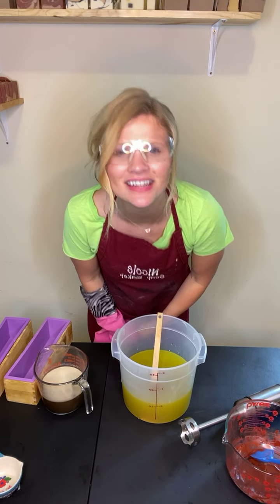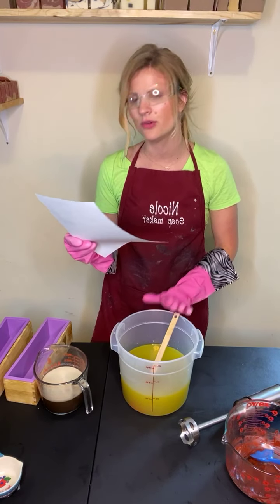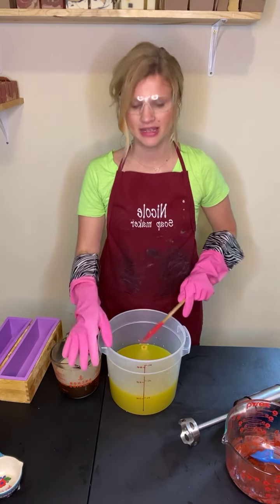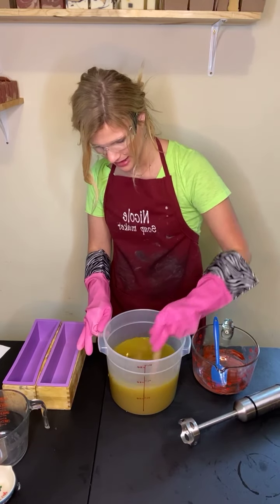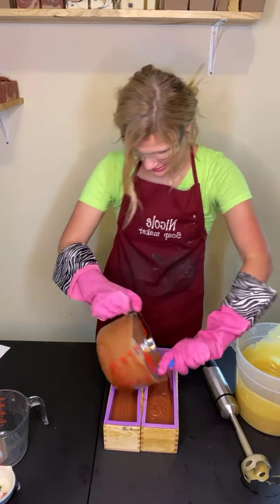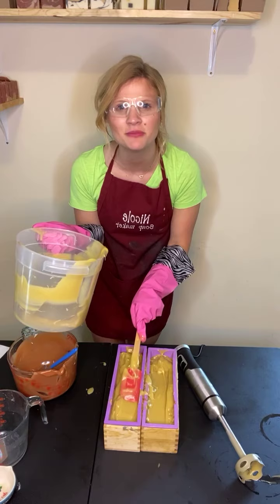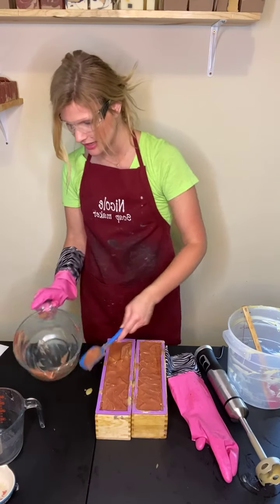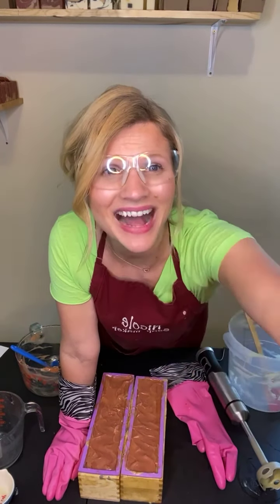LIVE Making Cold Process Rose Aloe Soap 🌹 in Jacksonville FL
Aloe Rose Soap is made from scratch with fresh rose water to help improve your skins' ph balance, control excess oils, reduce eczema irritation, promote pore rejuvenation, and acts as a natural toner. Complete with rose-infused sunflower & olive oil. Aloe Rose Soap has a gorgeous simplicity of traditional rose scent & crisp, uplifting notes.

Purely homemade in Jacksonville, FL USA
100 % JUNK FREE Soap
Cold Process Soap
Made with therapeutic essential oils

VEGAN
4 oz Soap

Beneficial rosacea or problematic skin

Thank
Your Messy Soap Maker,
Nicole